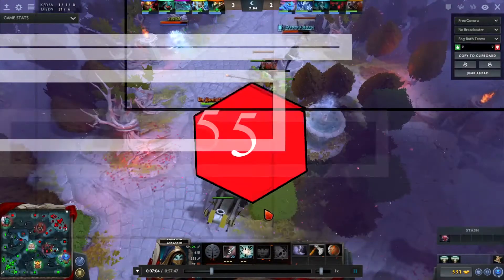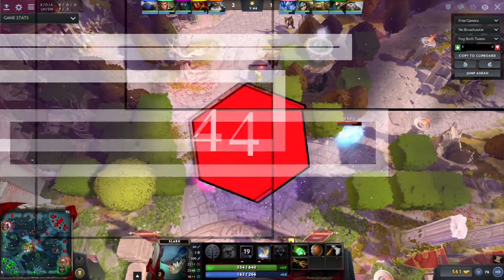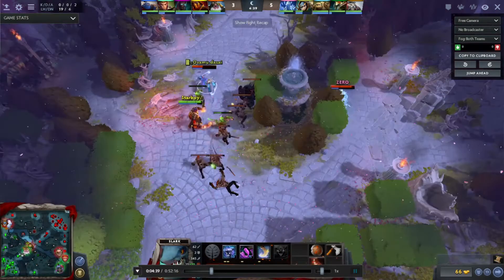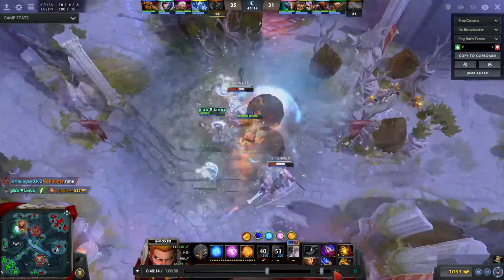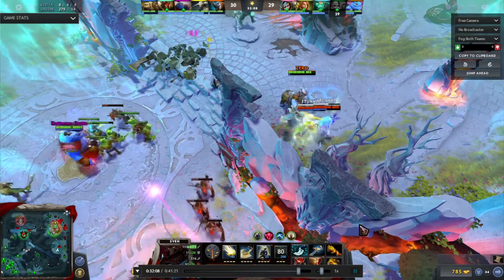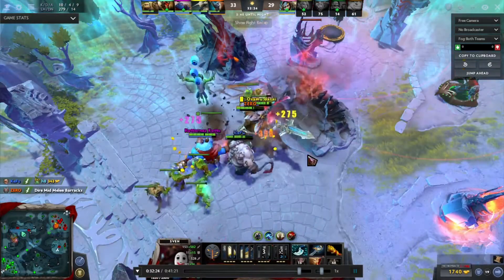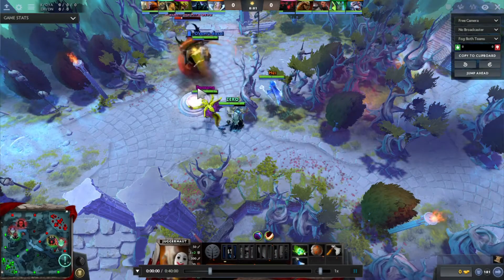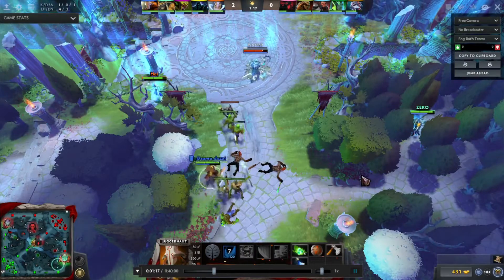Top Combos of the week | 5 Dota 2 combos 7.05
Top 5 combos of the week
-Enjoy your dota 2 life.